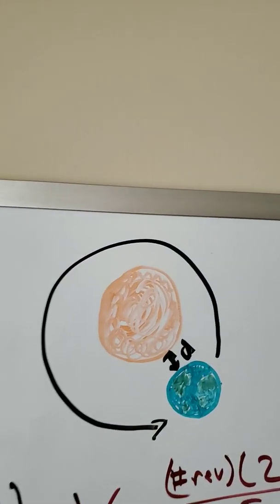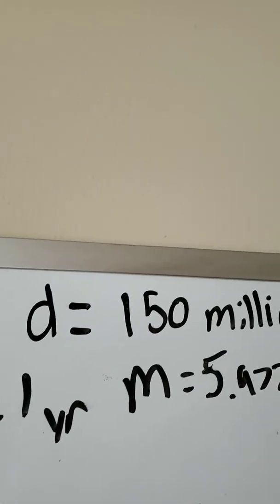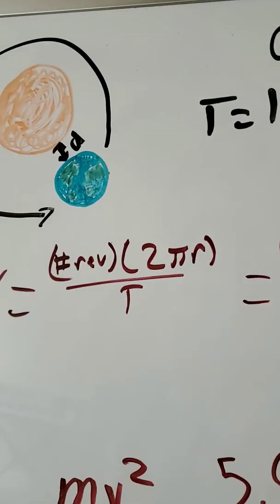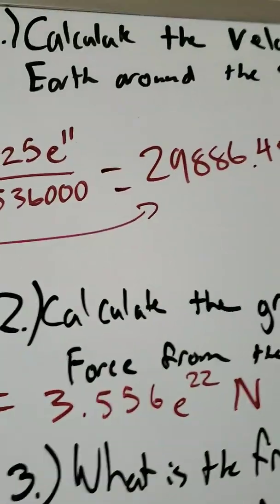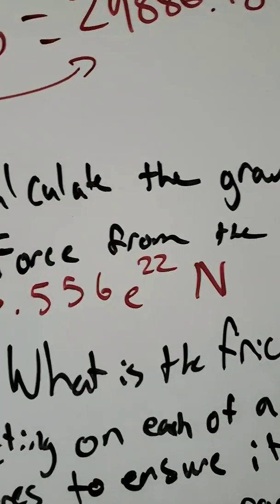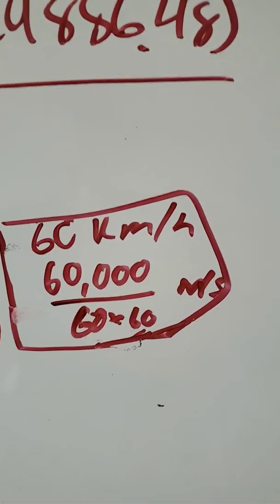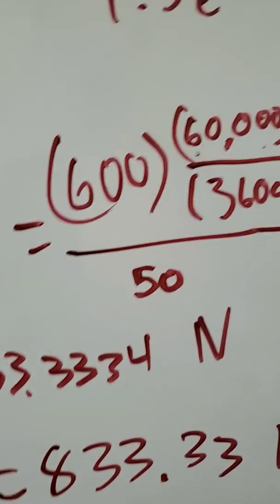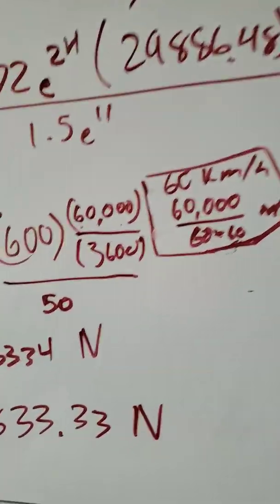Circular motion assessment